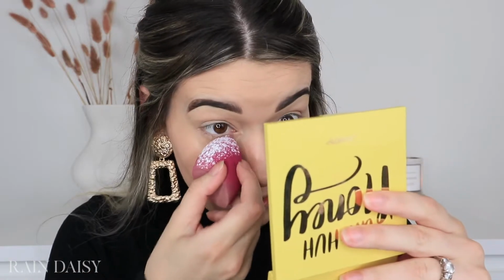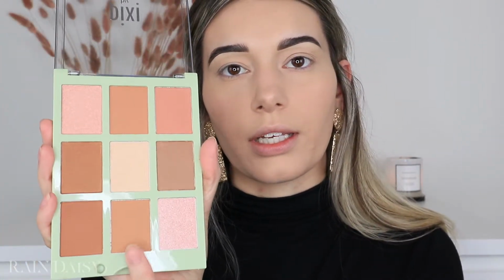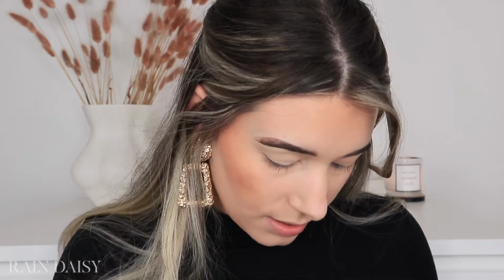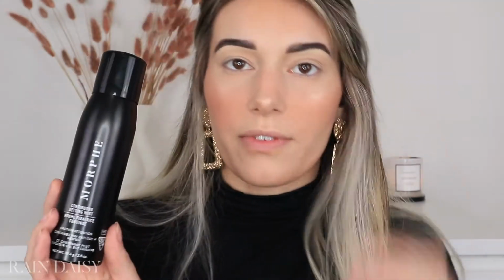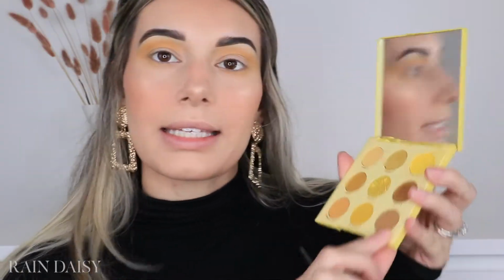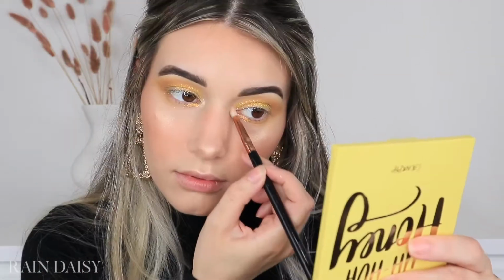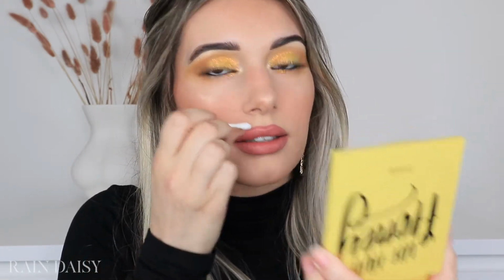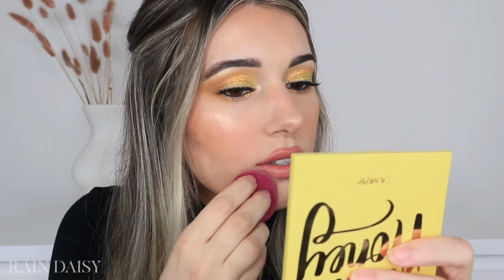5 Days of Fall | Yellow Sunset Makeup Tutorial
Products Used/Mentioned:

Giorgio Armani Luminous Silk Foundation shade 5.1

Giorgio Armani Luminous Silk Concealer shade 4.5

Pixi Summer Glow Palette

Anastasia Beverly Hills Blush Trio shade Peachy Love

Morphe Setting Mist

Colourpop Uh Huh Honey Palette

Ardell Wispies

Charlotte Tilbury Lipliner shade Pillow Talk

Bite Beauty Matte Lip Crayon shade Leche